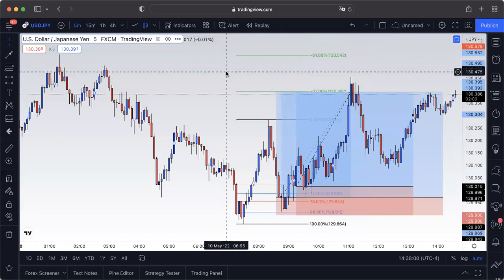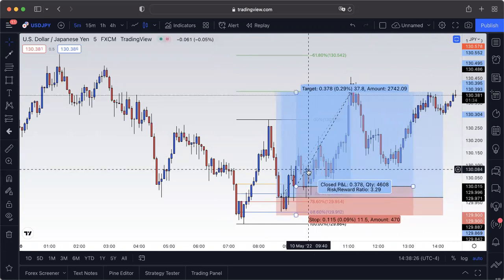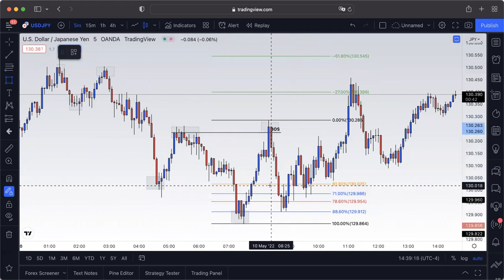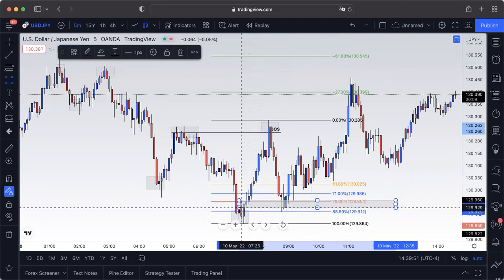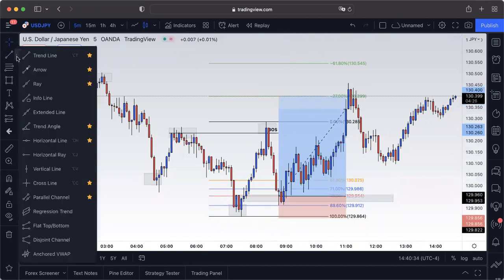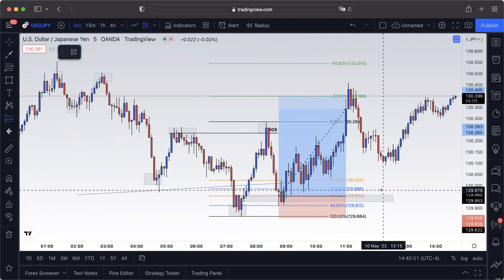Trade Analysis 05.10.2022 - USDJPY || SNIPER ENTRIES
Quick look at my USDJPY set up during New York session this morning. Great 1:6 RR set up